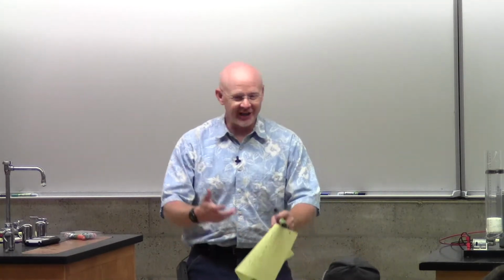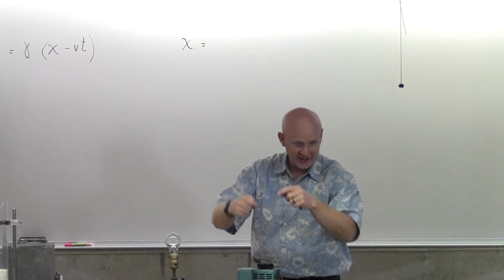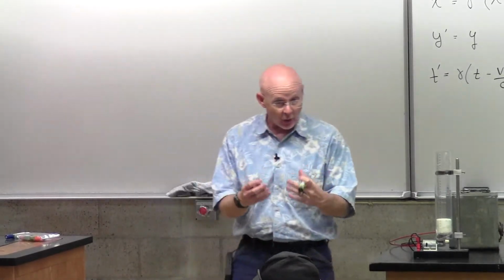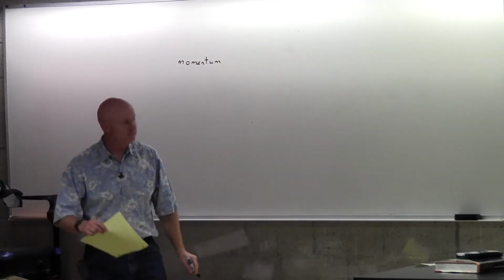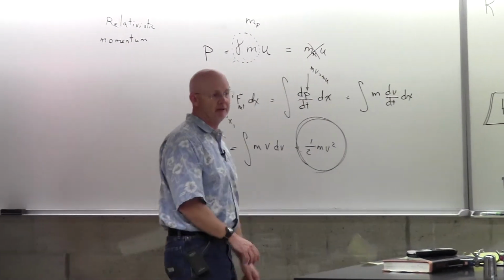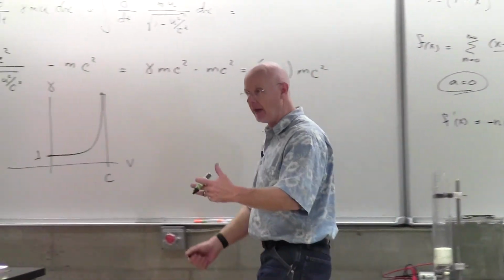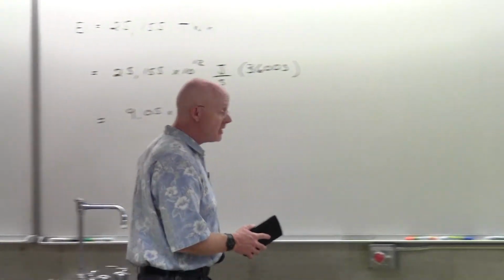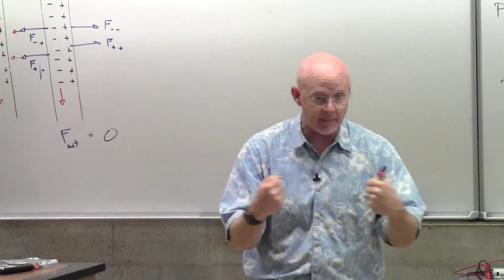Special Relativity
Dr Mike Young gets deep into Relativity and Relativistic Energy.